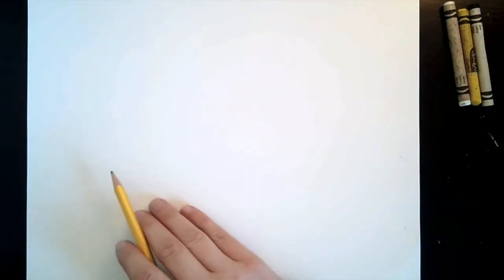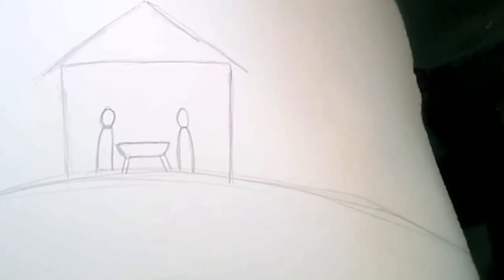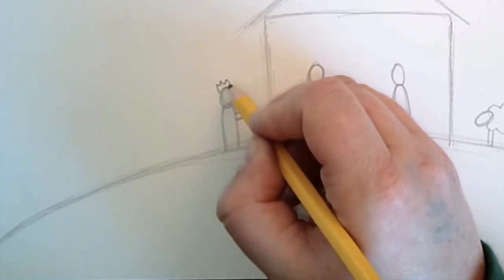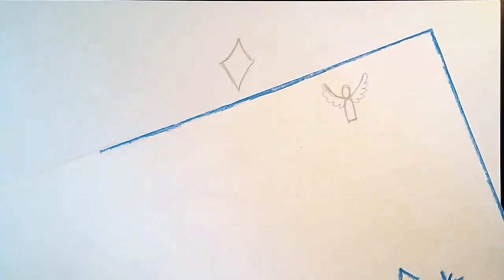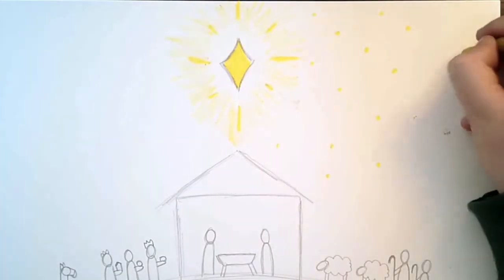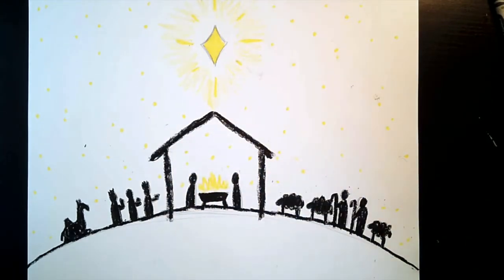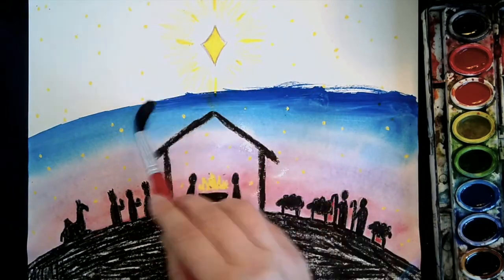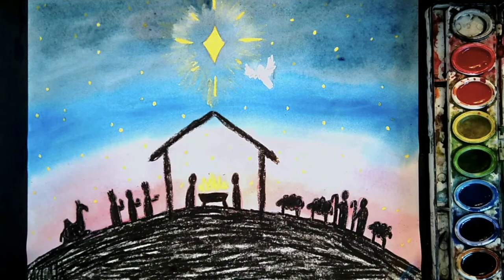How to Draw the Nativity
Hello artists! Thanks for following along today! This is the last day of our Christmas art series.